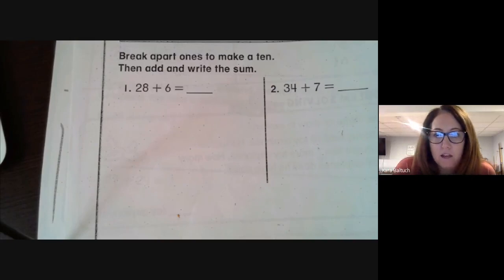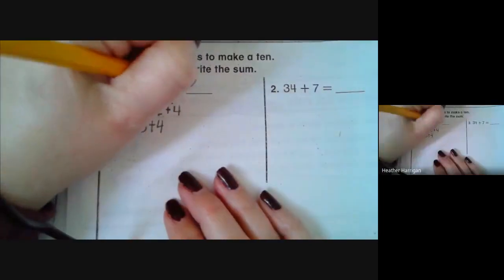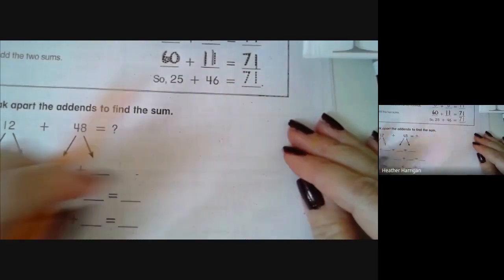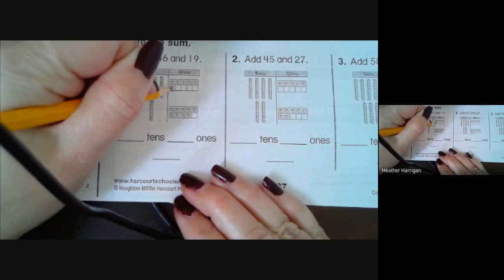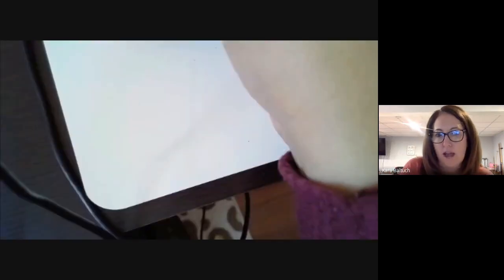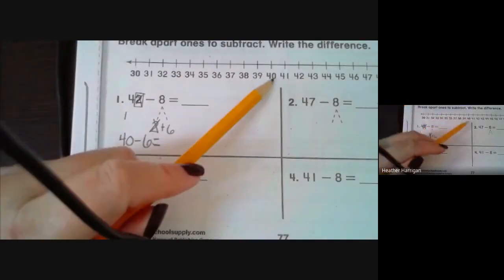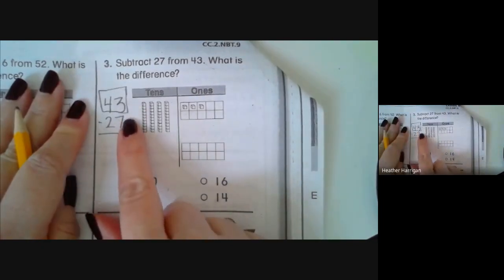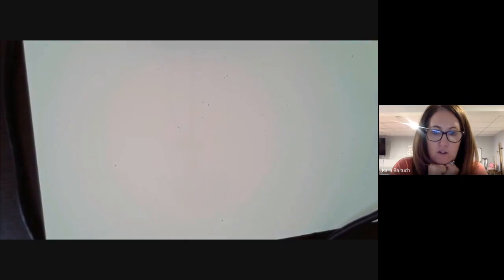Grade 2: Two Digit Addition and Subtraction Strategies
By: Kara Baltuch and Heather Harrigan